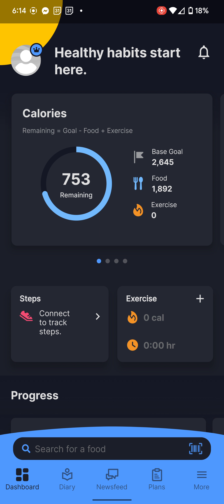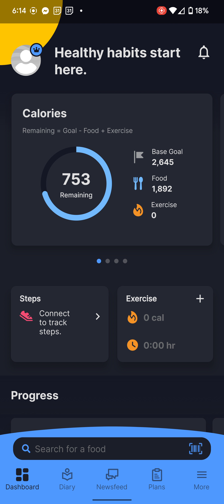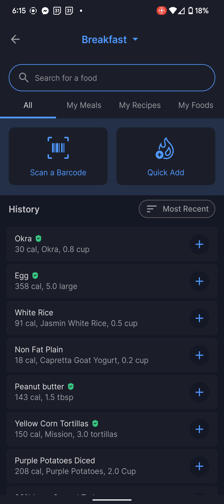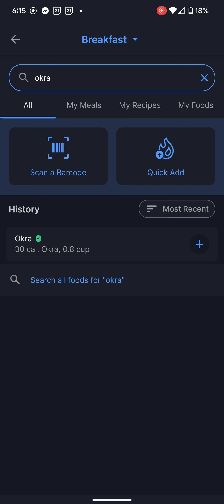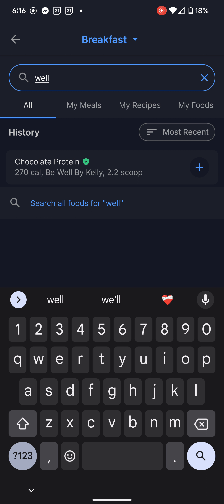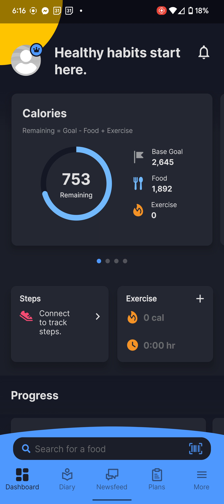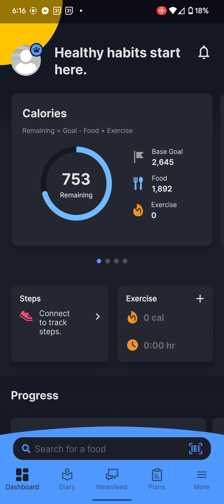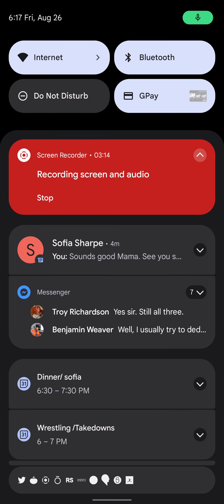Navigating through the MyFitnessPal app.